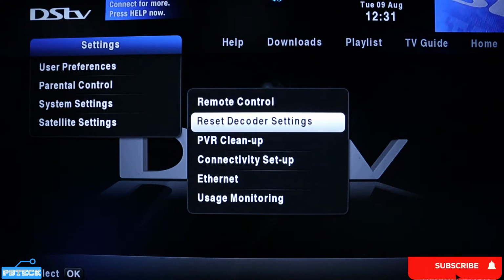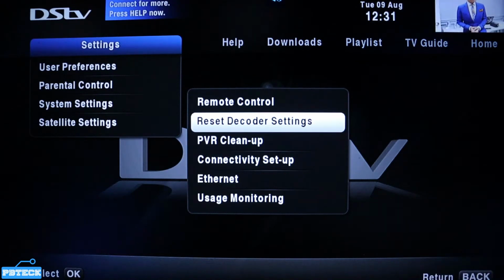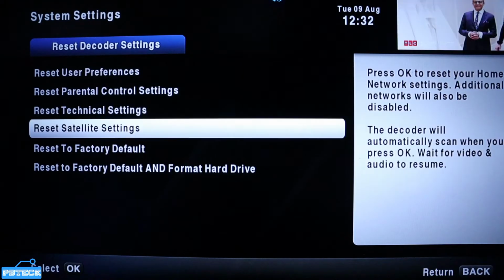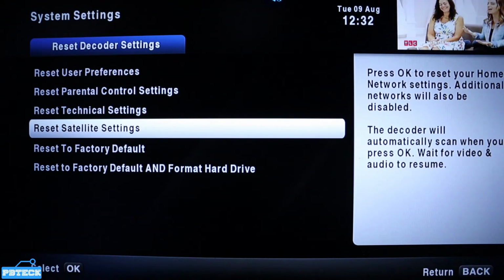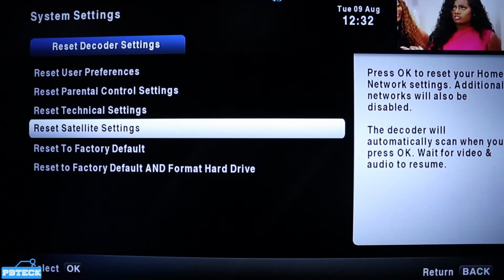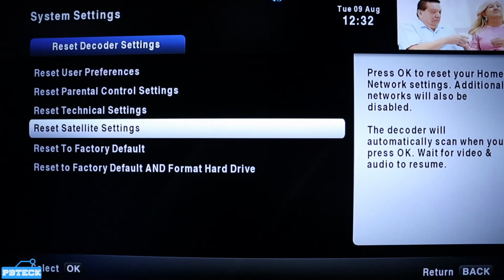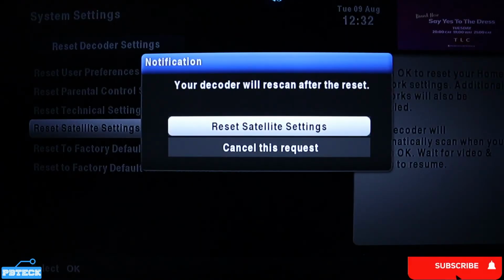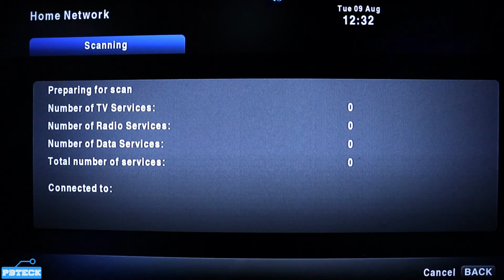💎 How To Reset Dstv Explora Decoder Satellite Settings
LINKS